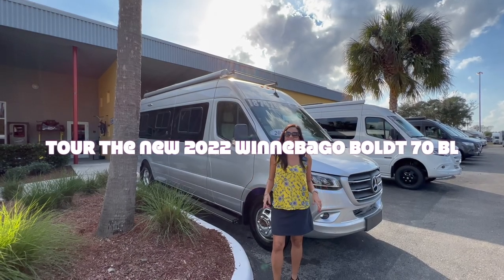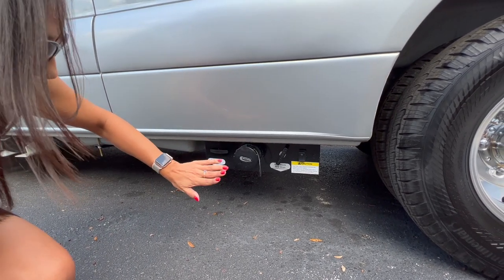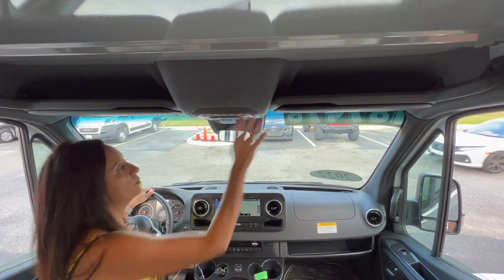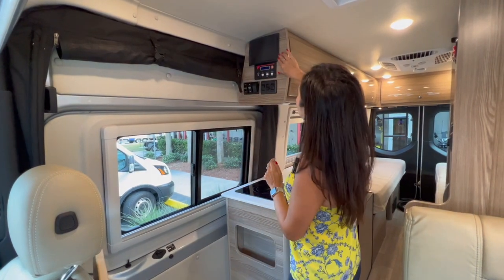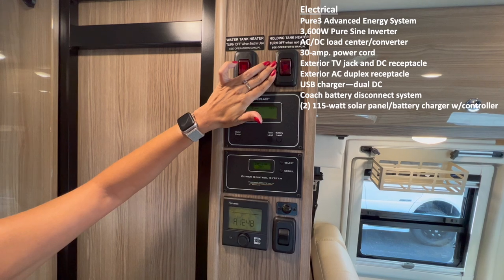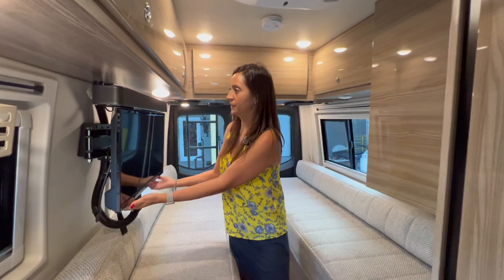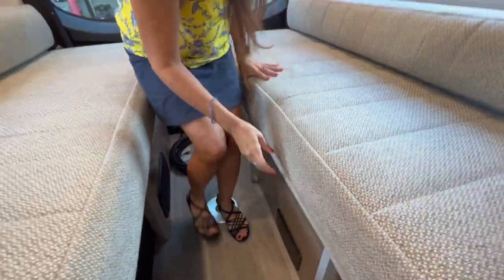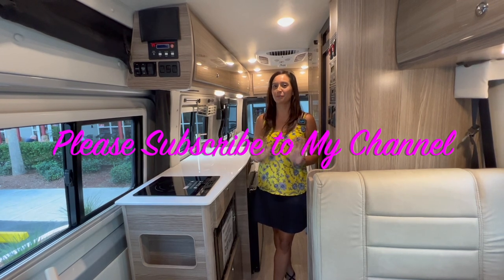Tour the NEW 2022 Winnebago Boldt 70 BL B-Class RV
In this video I walk through the NEW 2022 Winnebago Boldt 70 BL.  Let me know what you think.

Camping destinations
Hiking
RV modifications & DIYs
RV Cooking